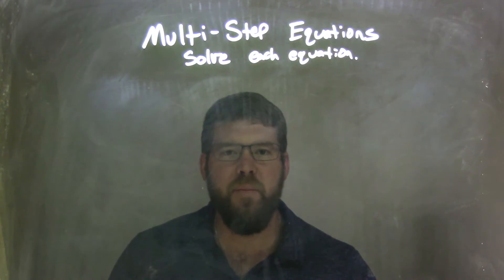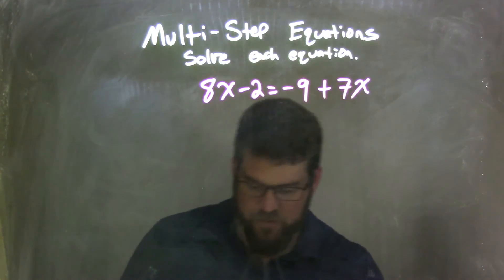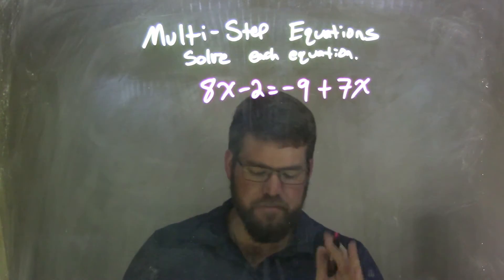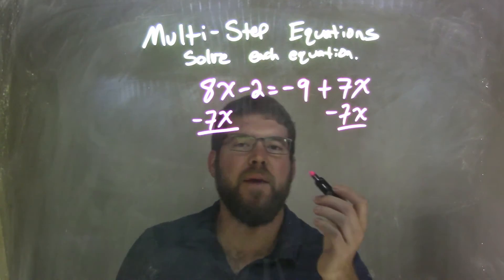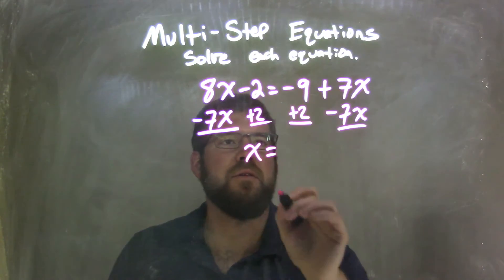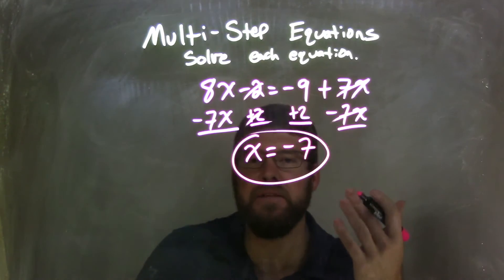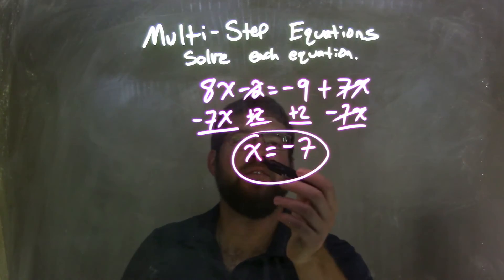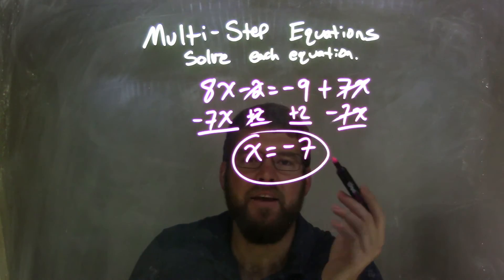Solve 8x-2=-9+7x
In this math video lesson on Multi-Step Equations I solve the equation 8x-2=-9+7x. This video discusses how to solve an equation for a variable which is a good skill for Algebra 1.